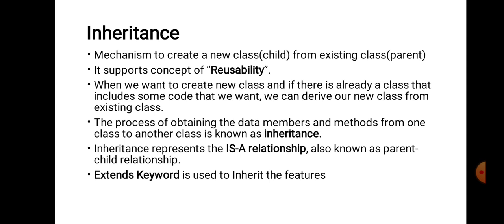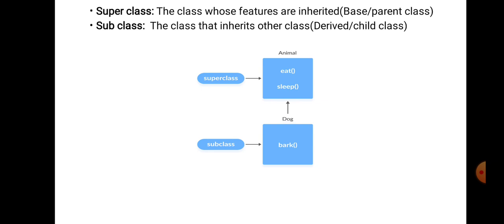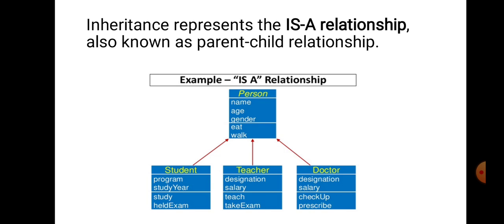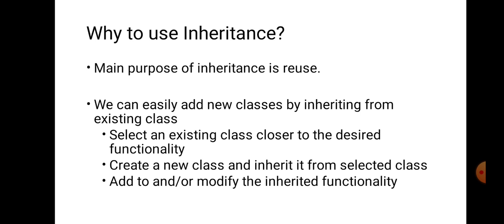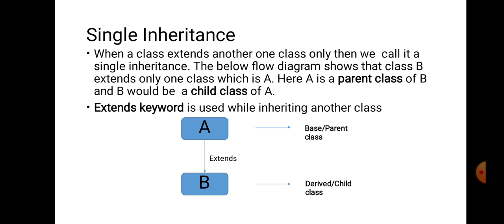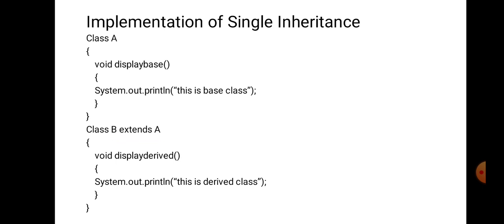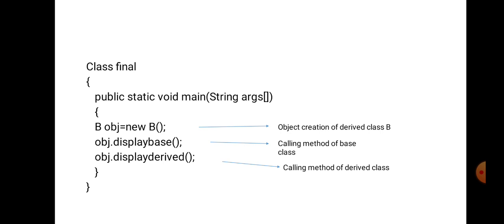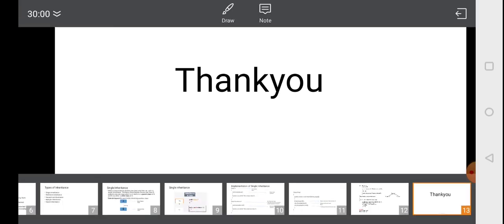Java Inheritance session 1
Inheritance in JAVA and Types of Inheritance: Single Inheritance.

Next session contains another types of Inheritance.

Please go through other sessions.